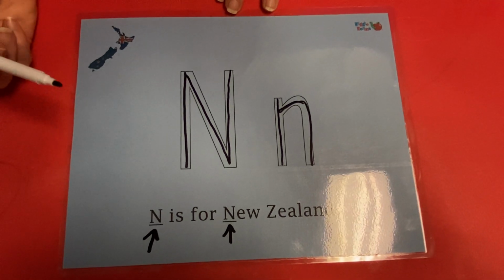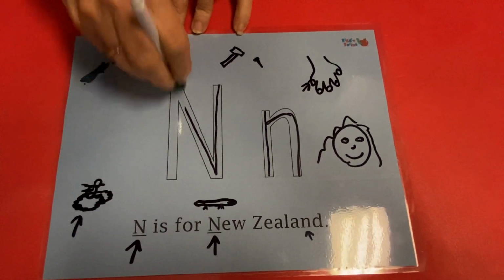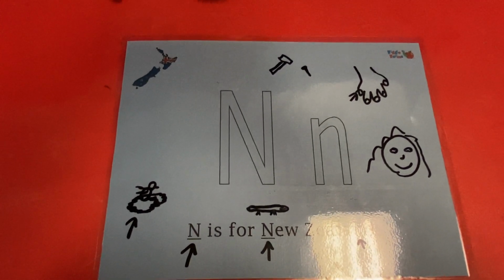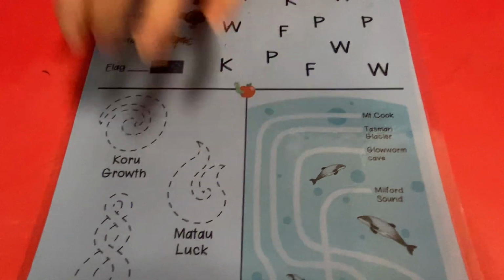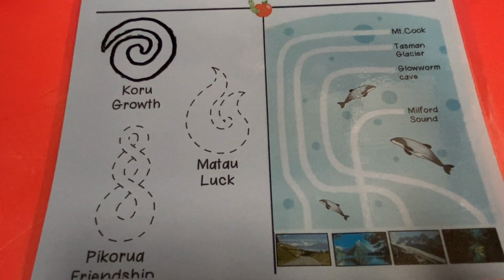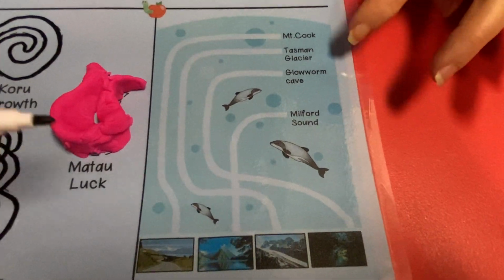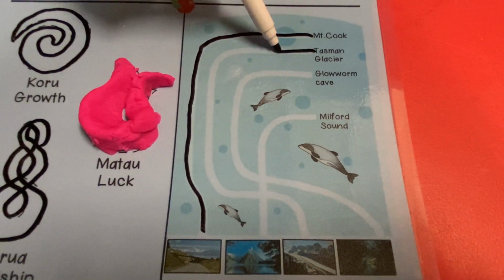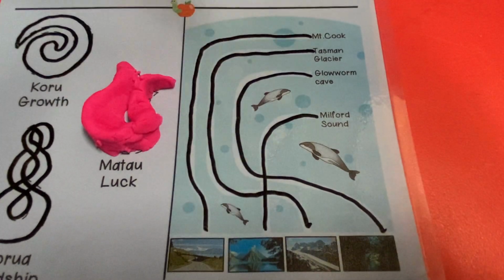Around the World - New Zealand - N is for New Zealand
Let's learn about the letter N, and some unique facts about New Zealand! Our Around the World Kits can be found at wigglewormskits.cratejoy.com